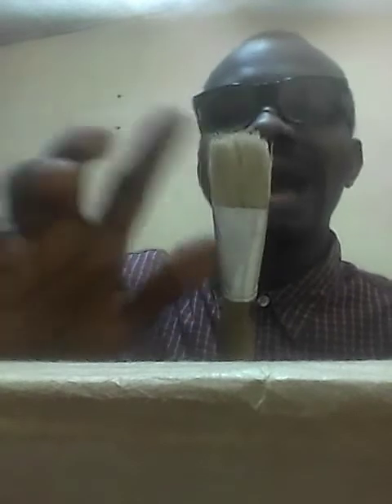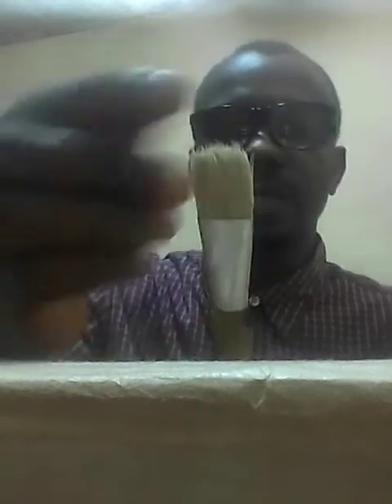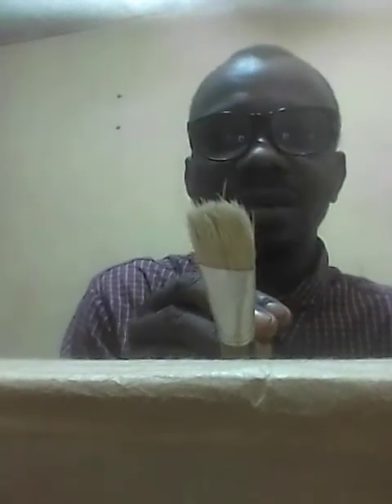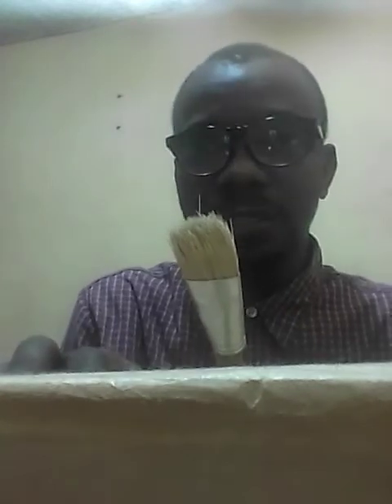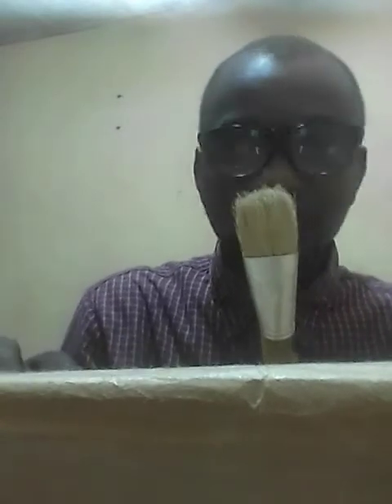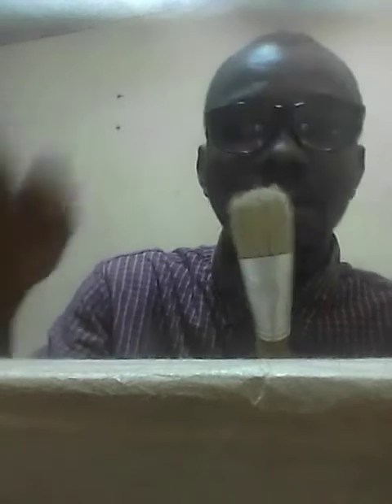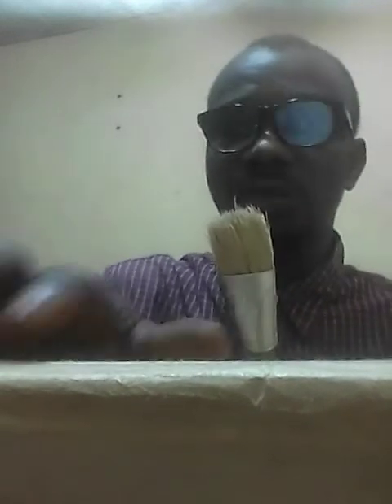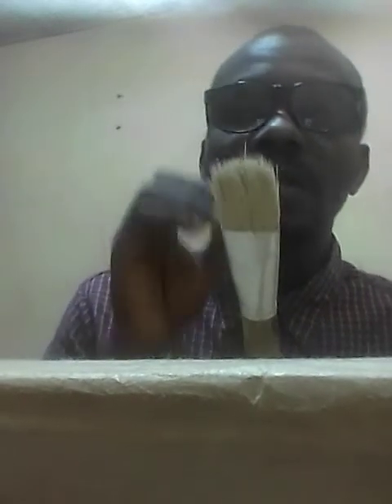MAKE MONEY FROM SHOE GUM BRUSHES, EPISODE 10.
*THIS YOUTUBE CHANNELS (MULTIPLE BANWO  TV ) HELPS TO SHOW YOU HOW TO MAKE MONEY FROM SHOE ACCESSORIES, FINISHED SHOES, AND HOW TO MAKE OR BUILD SHOES ON REGULAR DAILY BASIS.

1! EMAIL; smbgicbmf20

2. WHATSAPP; 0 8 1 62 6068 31

3 FACEBOOK)  OWOLABI BANWO JOSEPH OMOLOLU

YOU CAN DROP YOUR QUESTIONS AND  COMMENTS, AND I WILL ANSWER YOU

REMEMBER THAT, LEARNERS ARE EARNERS. DON'T. STOP LEARNING, CONTINUE LEARNING AND YOU ARE GOOD TO GO.

MY NAME STILL REMAIN MULTIPLE BANWO

THANKS. REMAIN BLESSED IN THE MIGHTY NAME OF JESUS CHRIST. AMEN.

TILL I COME YOUR WAY NEXT TIME,AN  I AM SAYING THAT YOU SHOULD REMAIN AN EPITOME OF BEAUTY.

POWERED BY SMBGIC NIGERIA LIMITED*